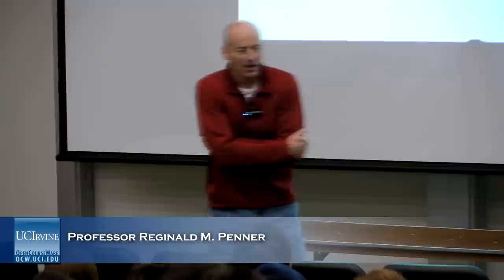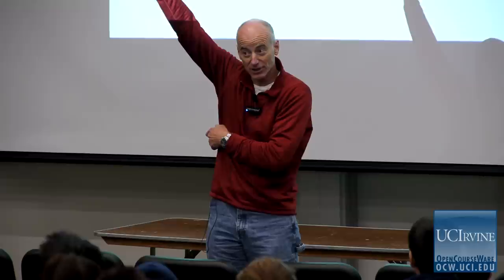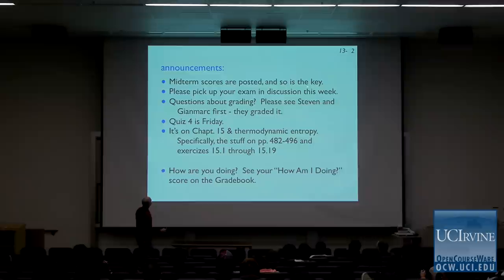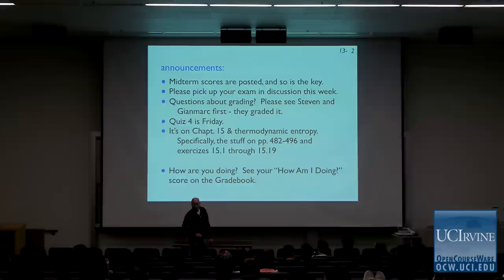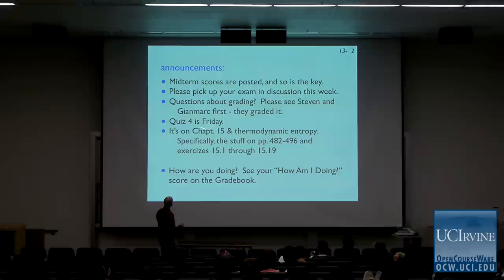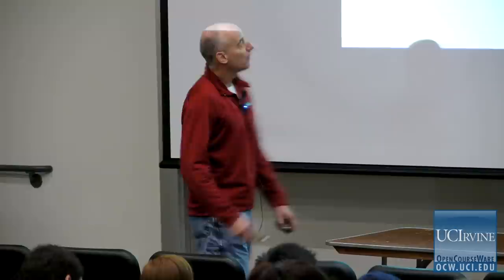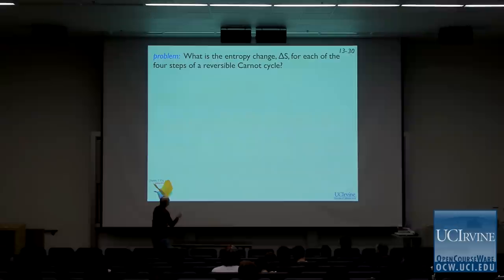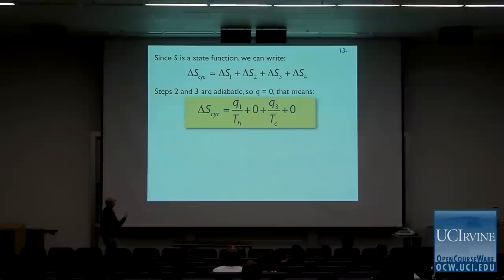Thermodynamics and Chemical Dynamics 131C. Lecture 13. The Carnot Cycle.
UCI Chem 131C Thermodynamics and Chemical Dynamics (Spring 2012)
Lec 13. Thermodynamics and Chemical Dynamics -- The Carnot Cycle --
Instructor: Reginald Penner, Ph.D.

Description: In Chemistry 131C, students will study how to calculate macroscopic chemical properties of systems. This course will build on the microscopic understanding (Chemical Physics) to reinforce and expand your understanding of the basic thermo-chemistry concepts from General Chemistry (Physical Chemistry.) We then go on to study how chemical reaction rates are measured and calculated from molecular properties. Topics covered include: Energy, entropy, and the thermodynamic potentials; Chemical equilibrium; and Chemical kinetics.

This video is part of a 27-lecture undergraduate-level course titled "Thermodynamics and Chemical Dynamics" taught at UC Irvine by Professor Reginald M. Penner.

Index of Topics:
0:00:06  Carnot Cycle
0:14:59  Efficiency
0:21:05  S is a State Function
0:26:43  Efficiency of Irreversible Processes
0:30:13  Clausius Inequality
0:33:42  The Second Law of Thermodynamics

Required attribution: Penner, Reginald Thermodynamics and Chemical Dynamics 131C (UCI OpenCourseWare: University of California, Irvine), [Access date].